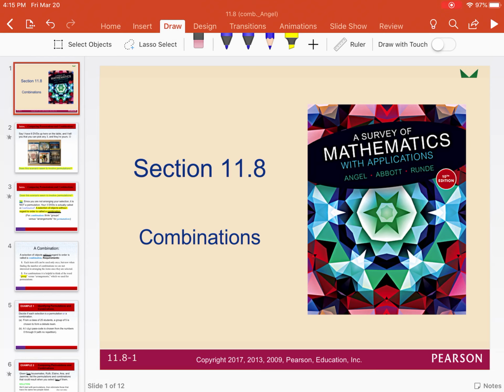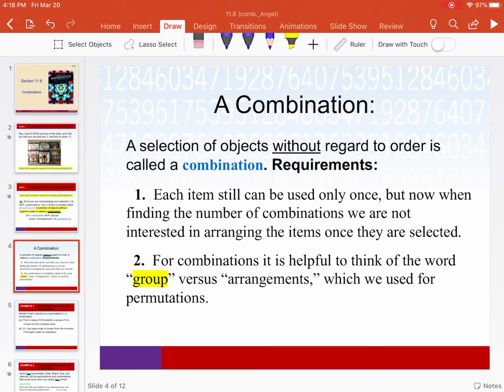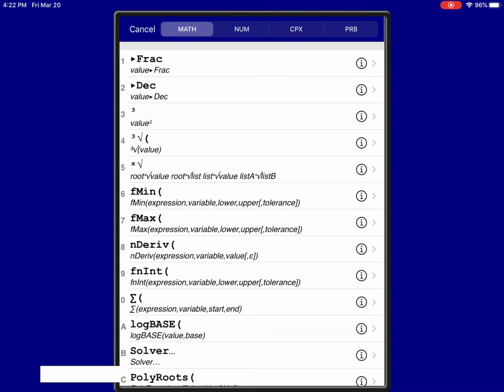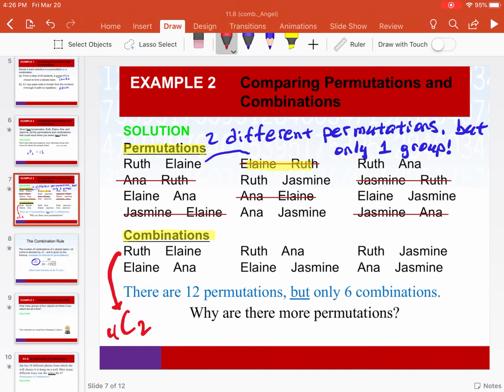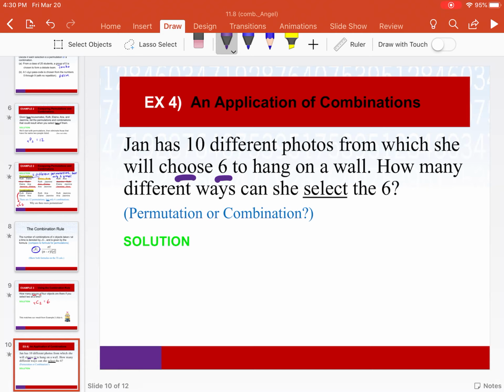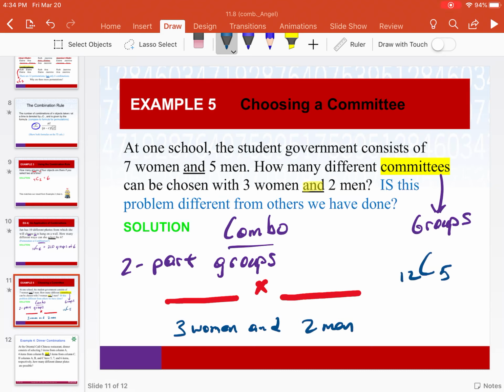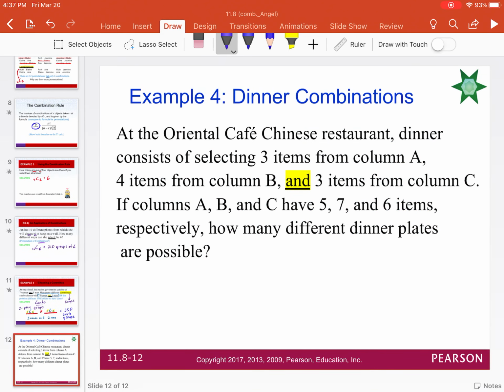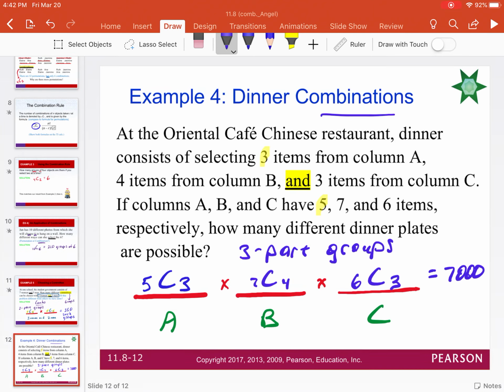11 8 ~ Combinations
For MGF 1106 ~ Liberal Arts Math